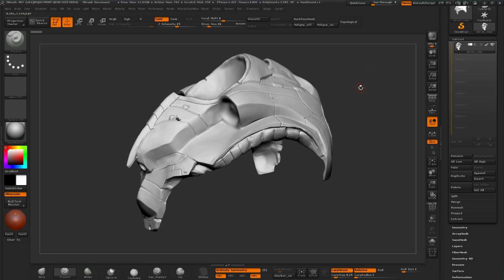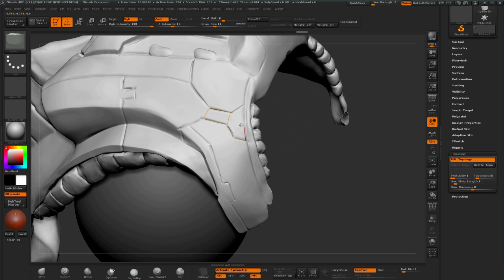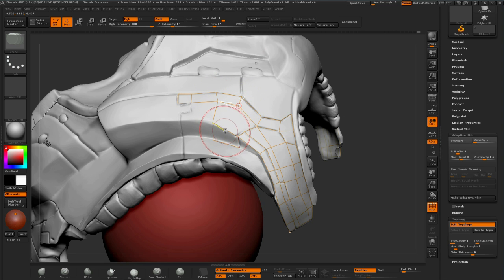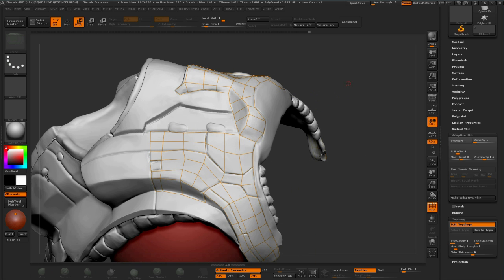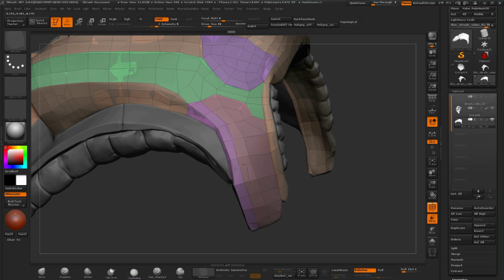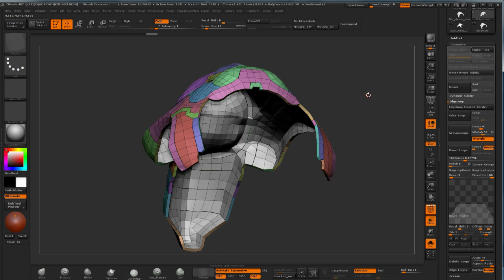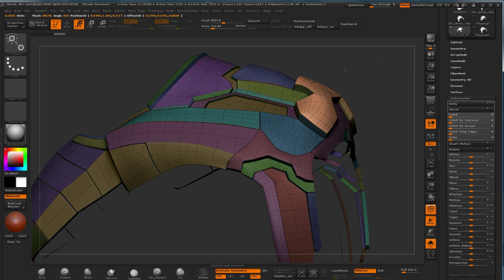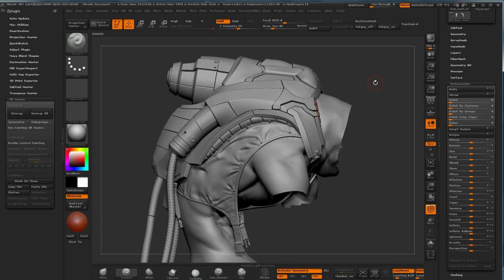ZBrush Tutorial: Hard-Surface Modelling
This video by Marlon Rnunez came with his tutorial in issue 200 of 3D World magazine.